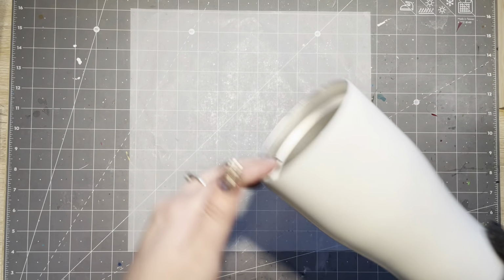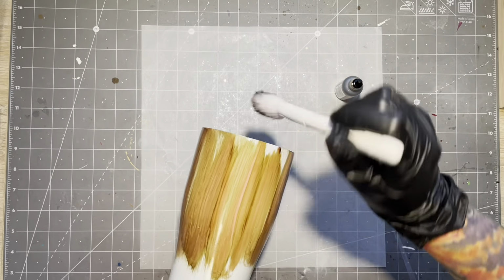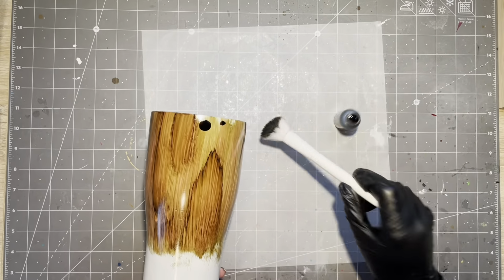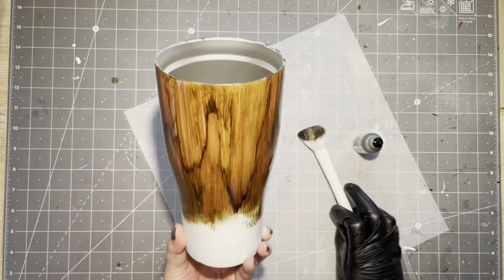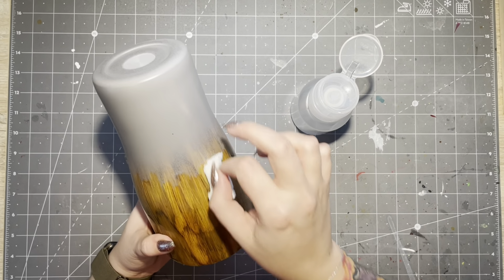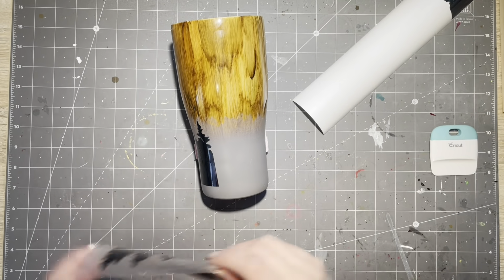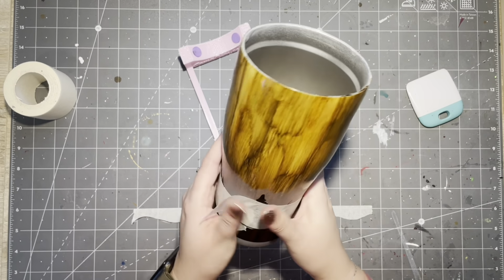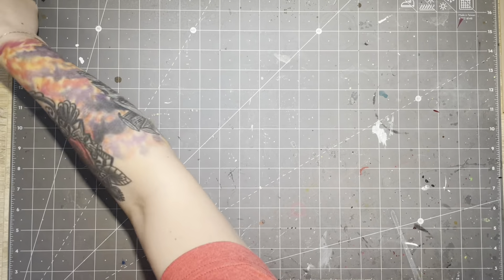Woodgrain Forest Treeline Silhouette Tumbler Tutorial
Today we'll create a woodgrain tumbler with a beautiful treeline silhouette and outdoorsy decal, inspired by @jovita_shaw on TikTok!

Spray Paint - Rustoleum Matte White, Smoke Gray, Matte Black

Alcohol Ink

Epoxy - Alumilite Amazing Clear Cast

Tree line PNG is a stock image from Google
*Note - it looks like Cricut does not make the same vinyl I used, so this link is for a Teckwrap dupe :)

Miscellaneous Supplies